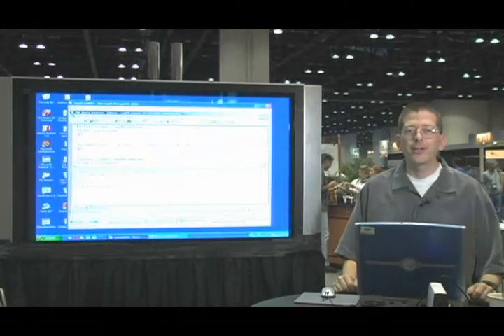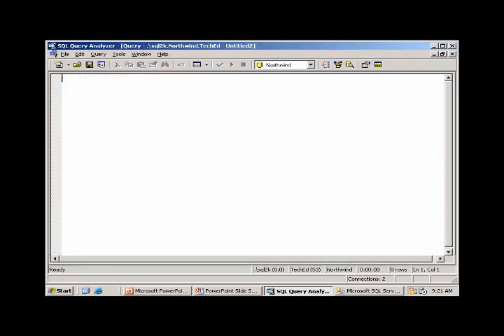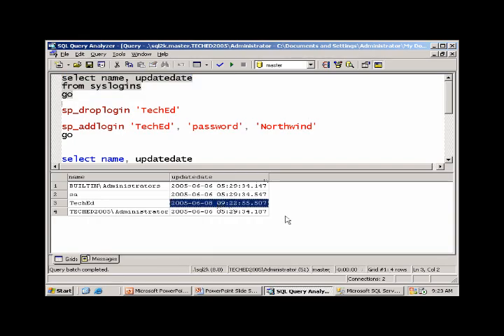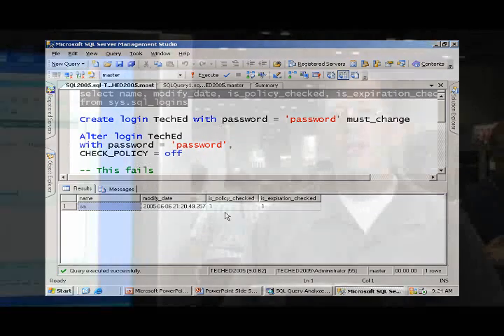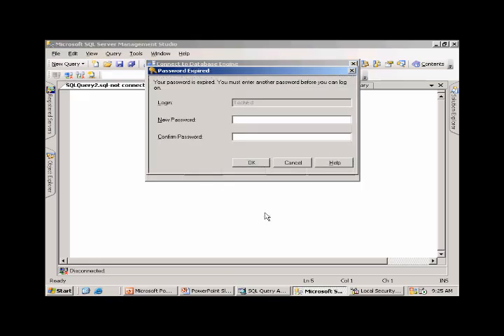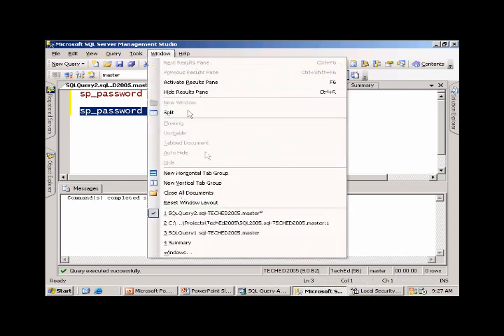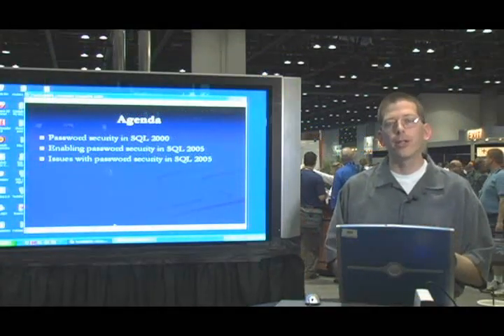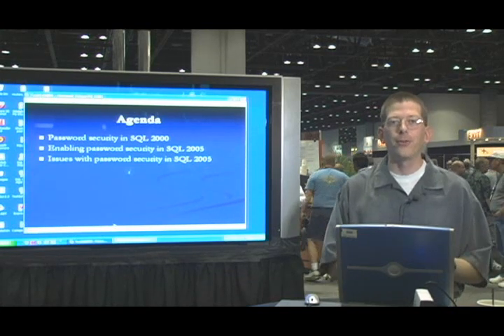Scott Golightly — Grok Talks: 𝘔𝘪𝘤𝘳𝘰𝘴𝘰𝘧𝘵 𝙍𝙚𝙜𝙞𝙤𝙣𝙖𝙡 𝘿𝙞𝙧𝙚𝙘𝙩𝙤𝙧 𝙋𝙍𝙊𝙂𝙍𝘼𝙈 (D.V.D. Album) — Video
Scott Golightly

● Year — 2005

*Scott Golightly*  _Utah_

Password Security in SQL
Server 2005

■ MEDIA CREDITS

*Director:*
Scott Stanfield

*Assistant Directors:*
Scott Golightly

*Producers:*
Kevin Schuler
Scott Stanfield

*Production:*
Scott Hanselman
Kate Gregory
Jonathan Goodyear
Jon Alexander

*Casting:*
Patrick Hynds

*Video Editing:*
Scott Stanfield
Shannon Frick
Mark Lewis

*Special Thanks:*
Mike Hanley
Mark McCreary
Bill Birney
Tony Sokolowski

● Type - Video

● Extension - .wmv

■ SPECIAL THANKS

● Product Source

○ Seller: DaisysTreasureHunt

■ MEDIA TAGS